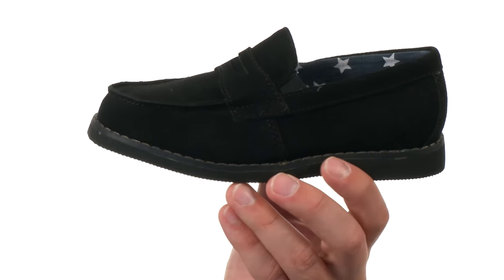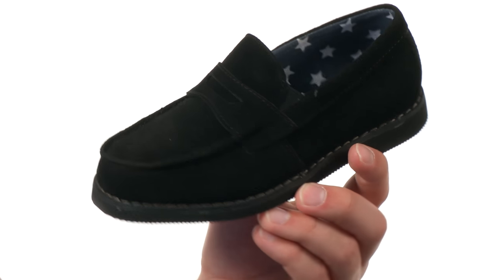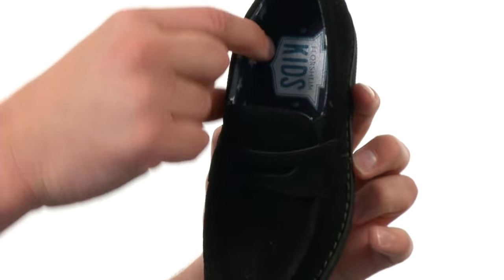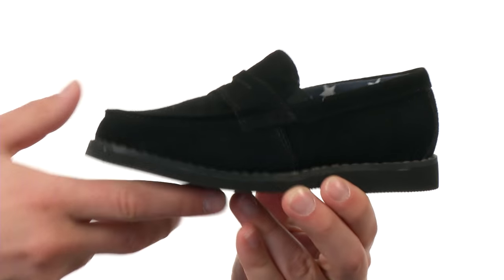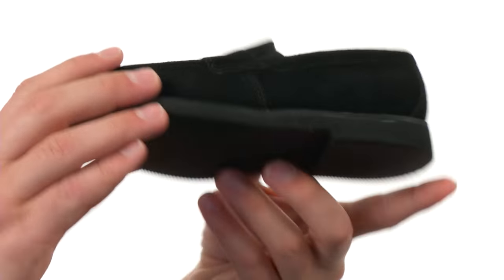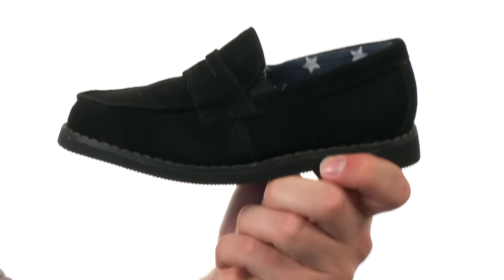Florsheim Kids Rodeo Jr. (Toddler/Little Kid/Big Kid) SKU:8450899